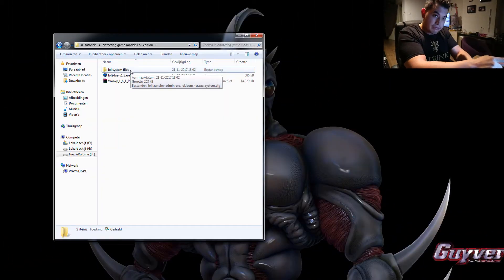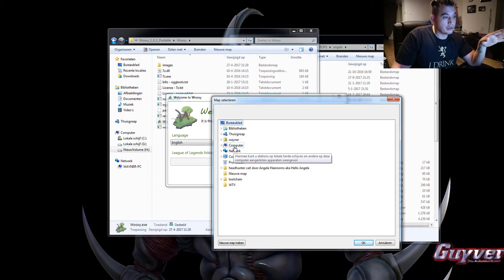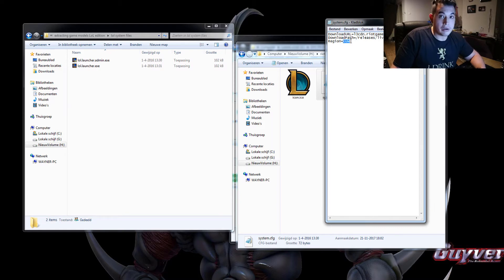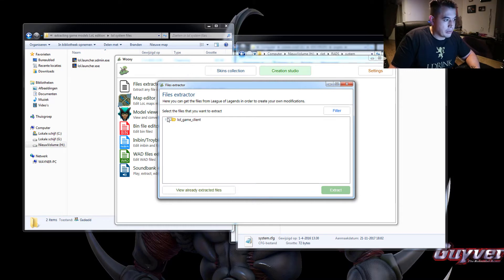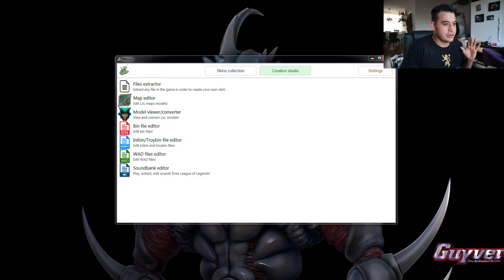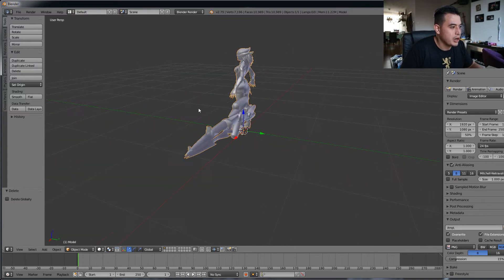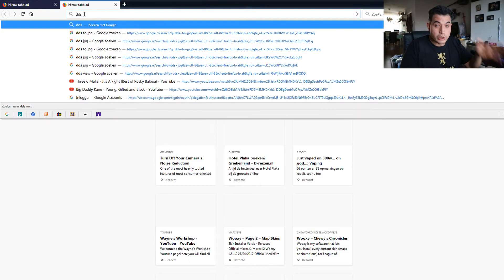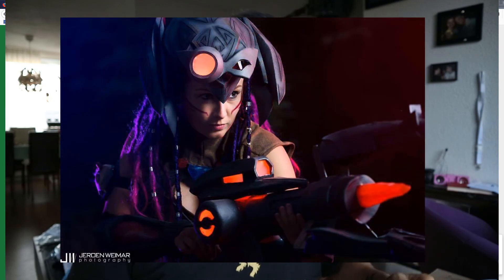Extracting 3d models for Templates - League (LoL) edition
(METHOD SEEMS TO BE OUTDATED FOR NEWER CHAMPIONS)
In this tutorial i will be showing you how to extract League of Legends 3d models for use in Pepakura.

"extracting game models - lol edition" isn’t endorsed by Riot Games and doesn’t reflect the views or opinions of Riot Games or anyone officially involved in producing or managing League of Legends.